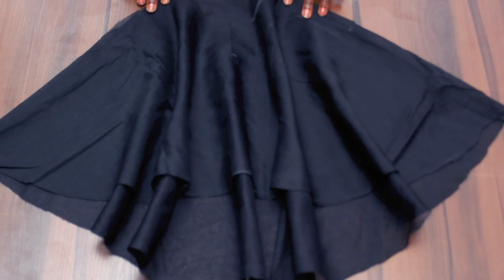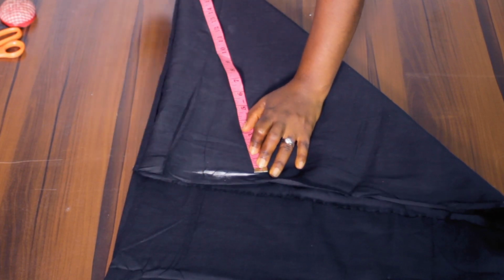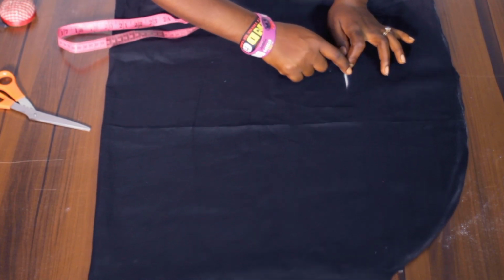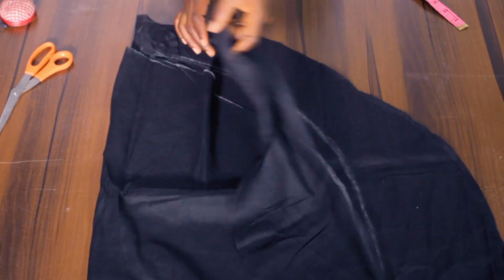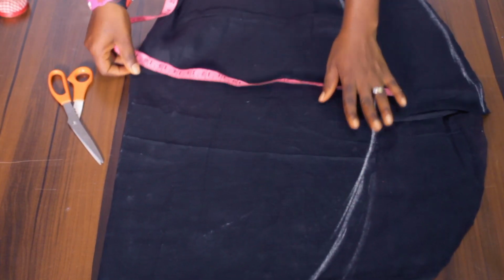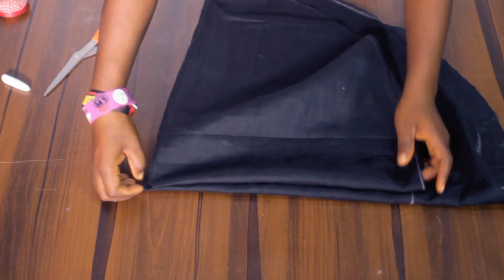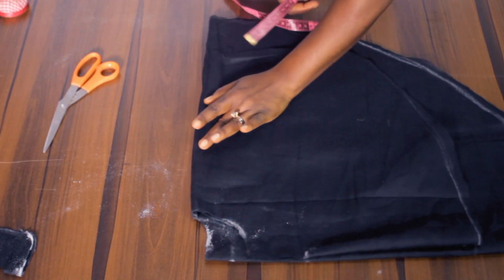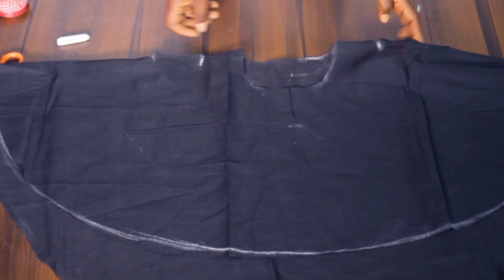High Low Circle Dress For A Girl | Flared gown | Maxi dress | Free Dress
Learn High Low Circle Dress For A Girl | Flared gown | Maxi dress | Free Dress by Simeon Grace with Kharis Kreations Tutorial